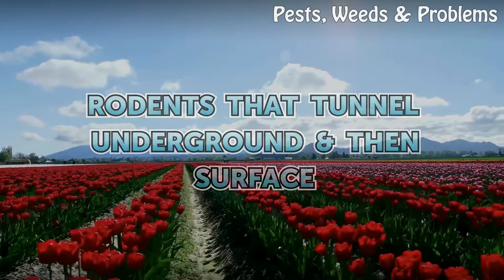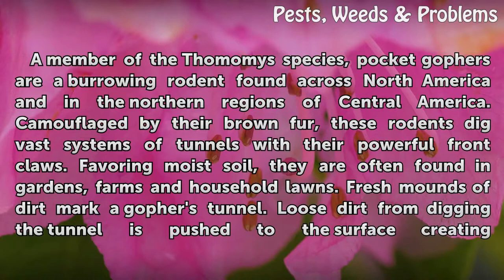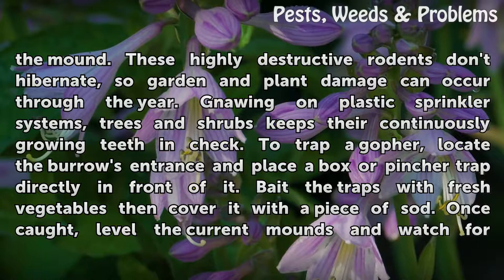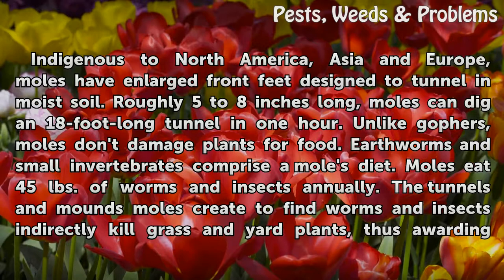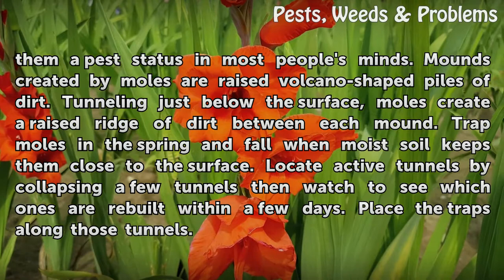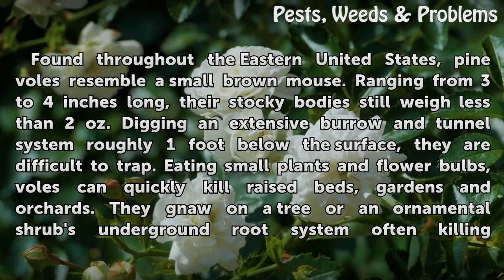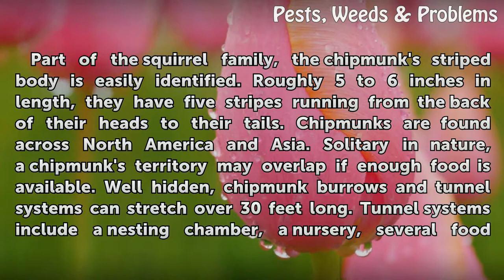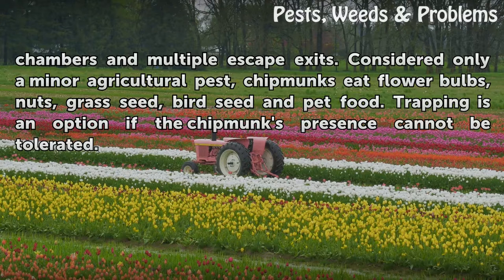Rodents That Tunnel Underground & Then Surface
Rodents That Tunnel Underground & Then Surface. A little nose poking up out of the ground signals the presence of a tunneling rodent. Damage from these rodents ranges from mild to highly destructive. Trapping a tunneling rodent takes time and patience. Check your county and state laws regarding relocating a wild animal.

Table of contents Rodents That Tunnel Underground & Then Surface
Gophers 00:37
Moles 01:36
Pine Voles 02:38
Chipmunks 03:26